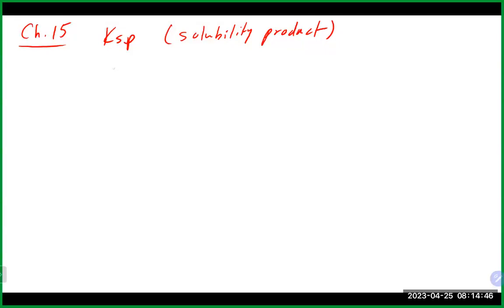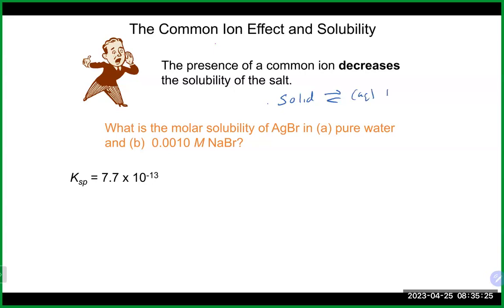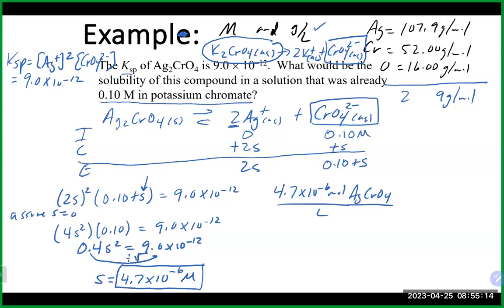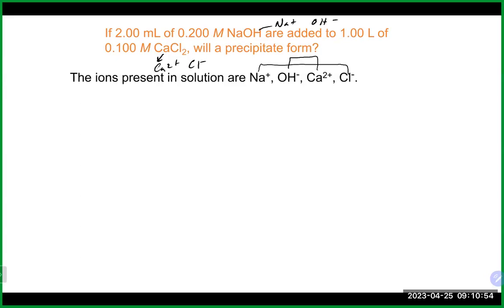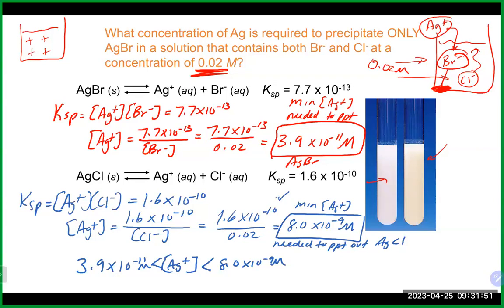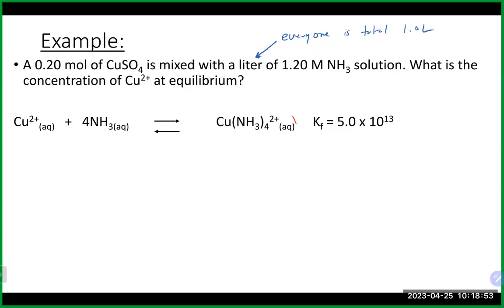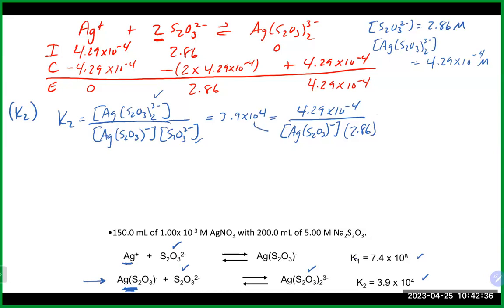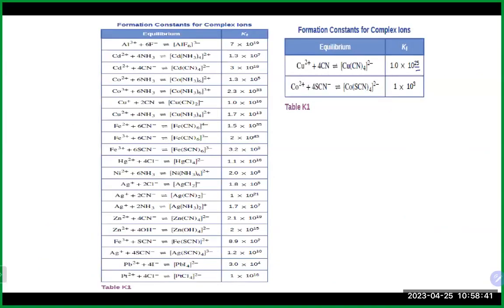Chem 51 Lecture 4/25/23 Part 1 (Ch 15)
We lectured on Ch 15 (Ksp, Kf, pH and solubility, common ion and solubility, selective precipitation, complex ions, formation constant)